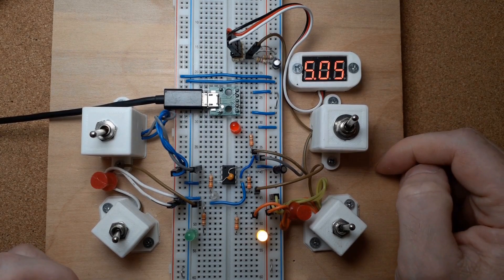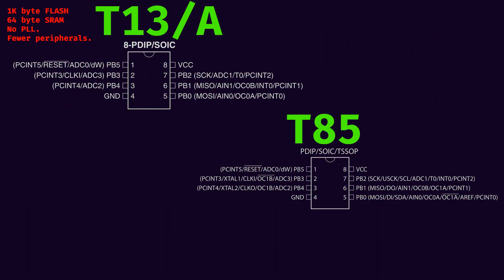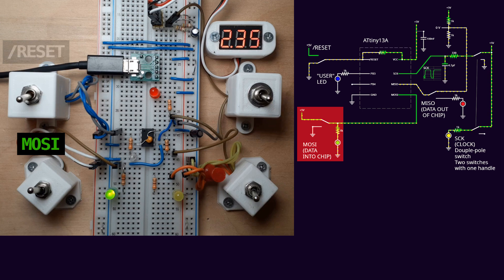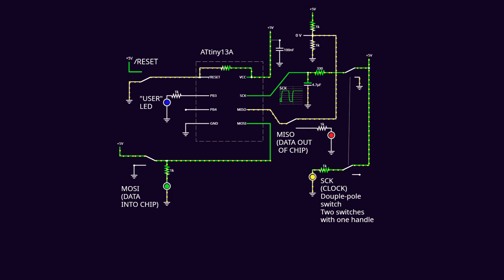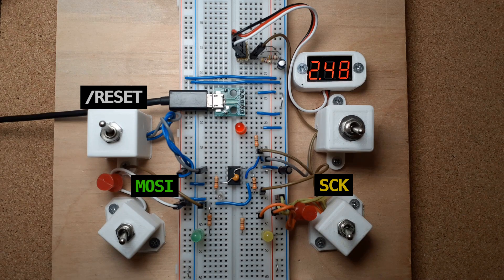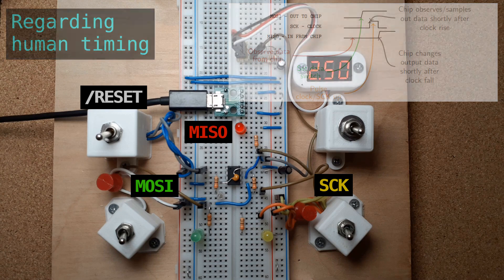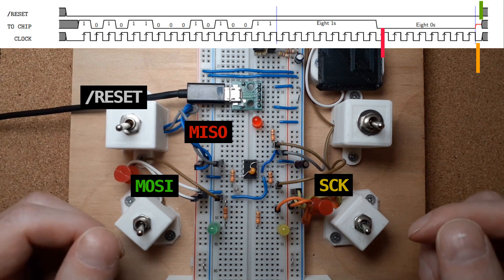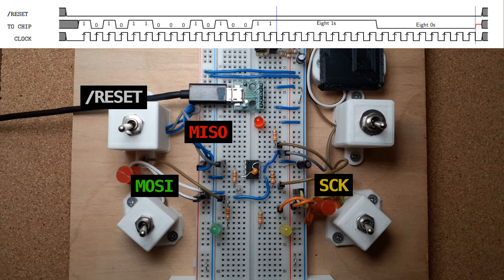AVR ISP By Hand: Demo Setup and ISP Programming Enable Instruction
Doing the ISP programming by hand is a little nuts but it's interesting that you can do it at all. Seeing how it works can inform your understanding of how your wire in a programmer and the meaning of diagnostic messages from tools such as AVRDUDE.

00:00 Intro
00:38 ISP's relation High Voltage modes
01:35 Cautions for experimenting
02:22 Demonstrating with ATtiny13A, however wider applicability
02:56 Model / Diagram
03:14 Board / Power distribution and Chip
03:53 Board / RESET control
04:54 Board / MOSI control
05:52 Board / SCK control
07:40 Board / MISO indication
08:10 Many ways to do this
09:05 ISP instruction set
11:03 Factor default running state
11:31 Entering RESET with intention to program
13:06 General form of entering ISP instructions
13:52 The MISO drive state
15:13 Programming enable: Waking up the chip with the first half
16:48 Programming enable: Don't-care bits and echoing back
18:46 The need to re-enter programming mode after reset
19:22 Future videos